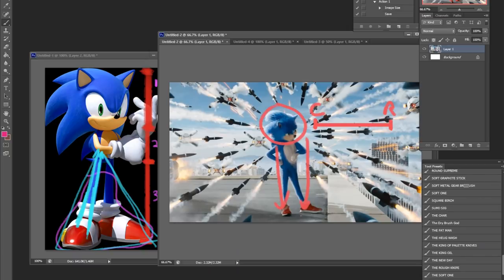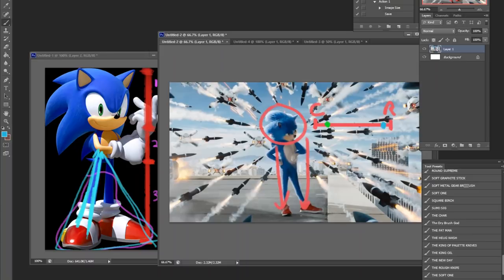"Sonic the Hedgehog" Movie Artwork Analysis: WTF?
SonicMovie ...What are you doing?